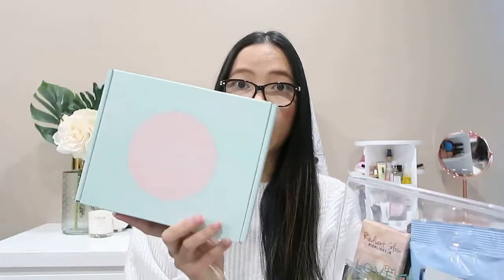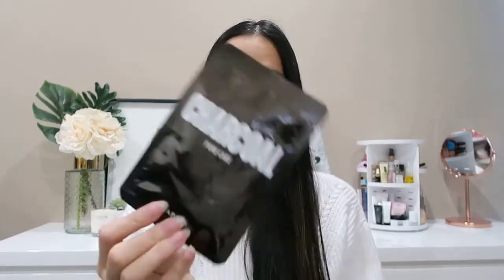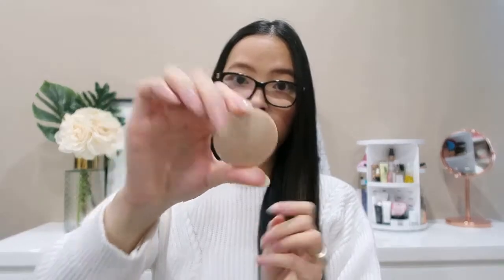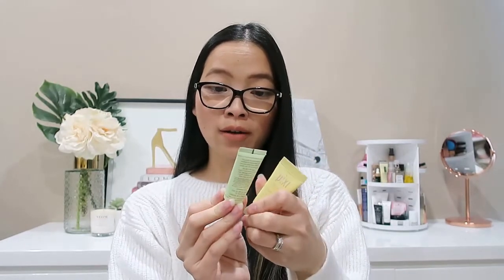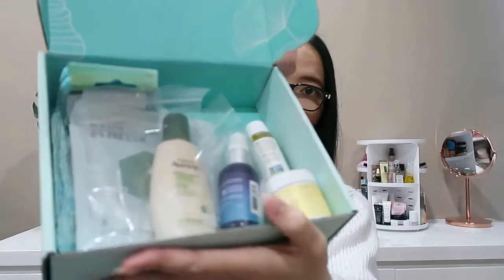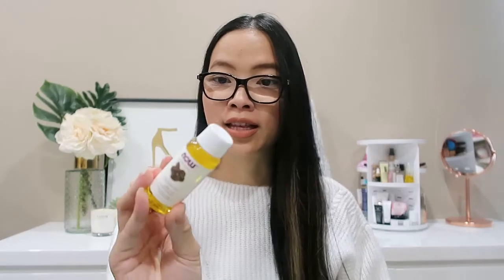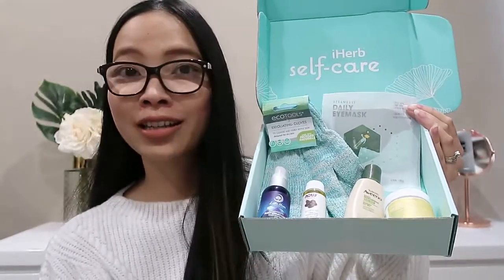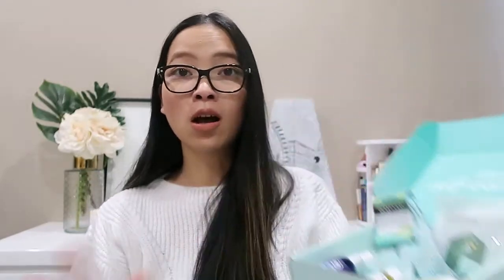IHERB BEAUTY BAGS 2021 – UNBOXING BOTH THE SELF CARE AND LOVE LETTER BEAUTY BAG...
iHerb Self-Care Box, 6 Piece Set